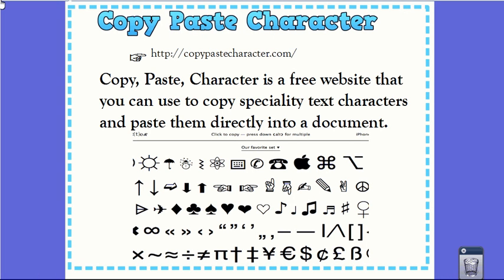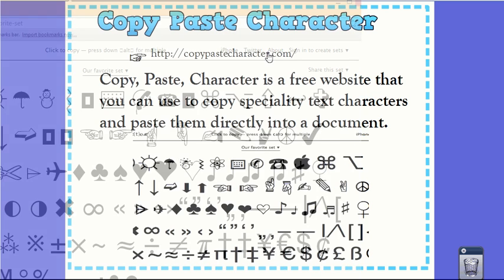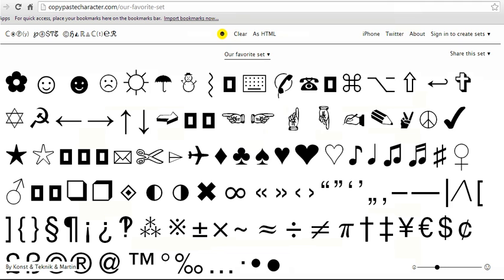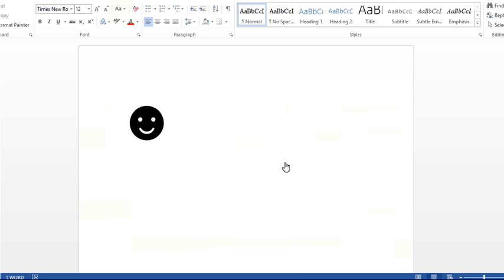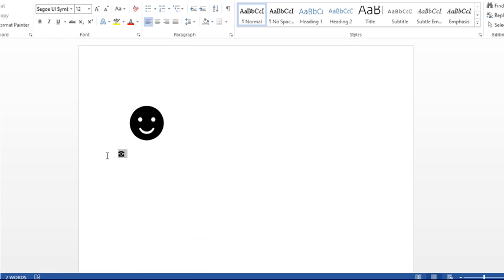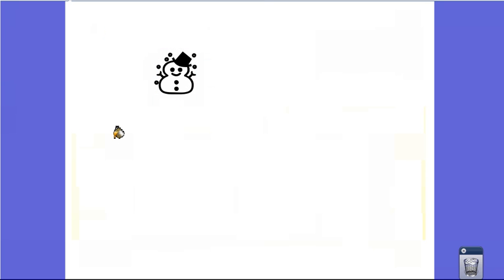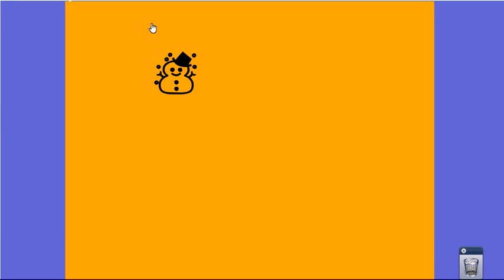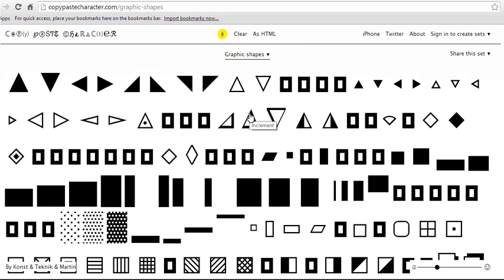copypastecharacter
This video demonstrates how to use the website copypastecharacter.com. It shows how to paste characters into different documents.